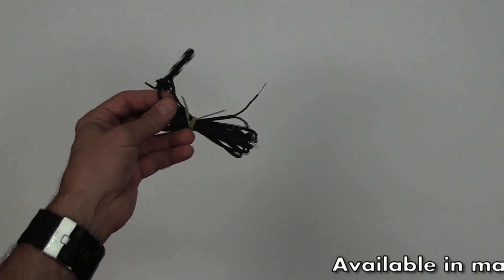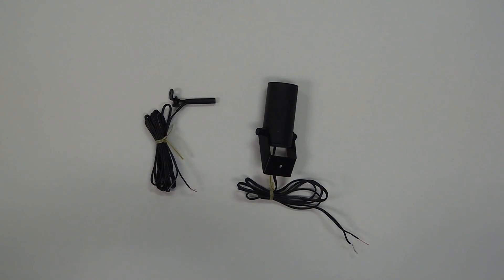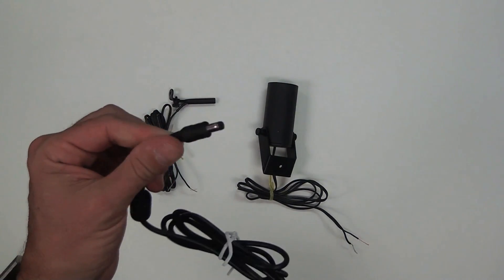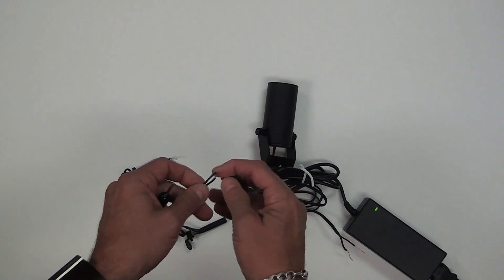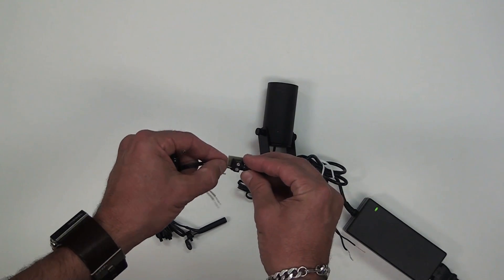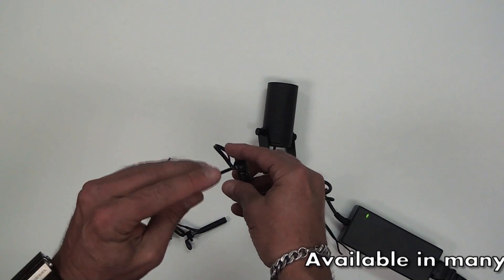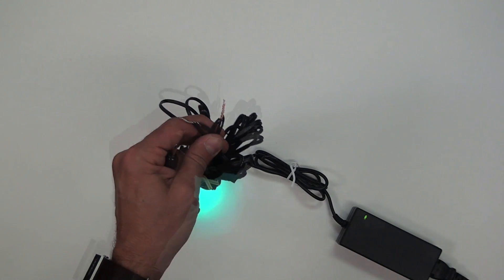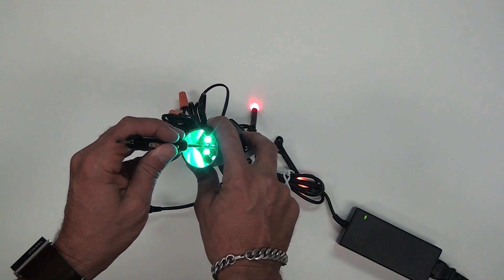FrightProps LED Basic Wiring Tutorial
Learn how to wire our MIniature LED Spotlights and Dimming LED Spotlights to a power supply.  We show you how to attach multiple lights to a single power supply.